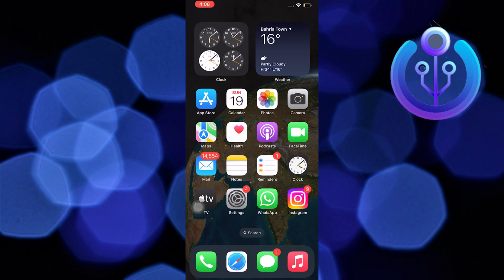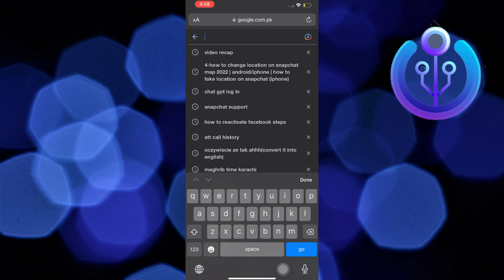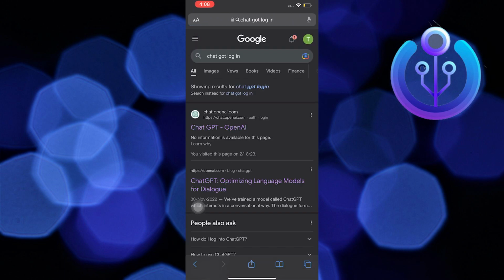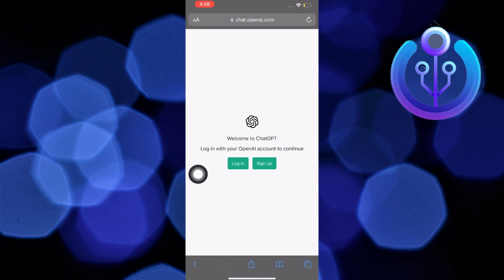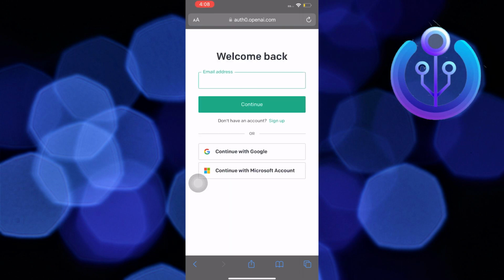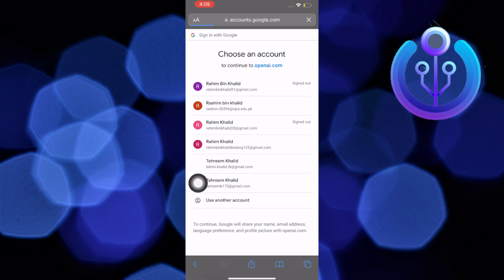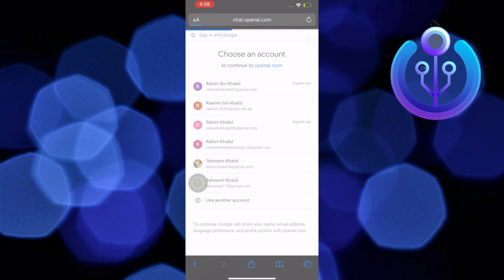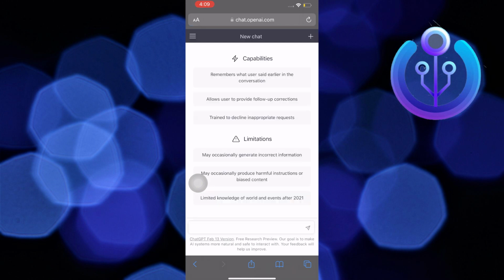How To Login ChatGPT With Google Account (2023)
In this tutorial, you will learn How To Login ChatGPT With Google Account in easy steps by following this super helpful tutorial to get a solution to your problem!!